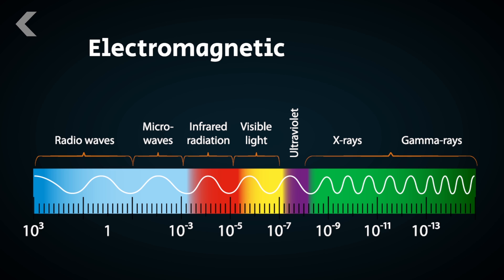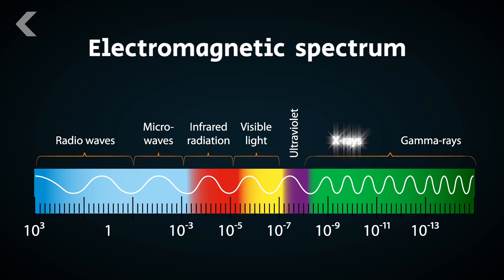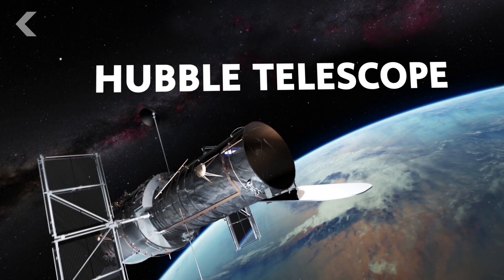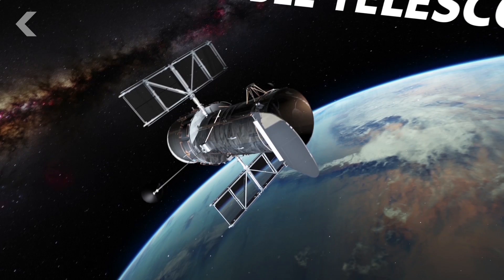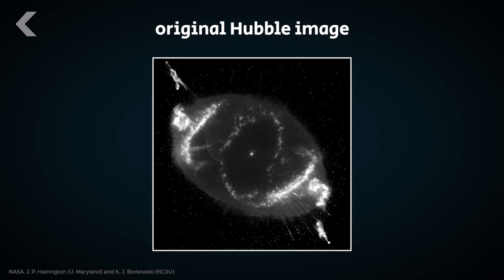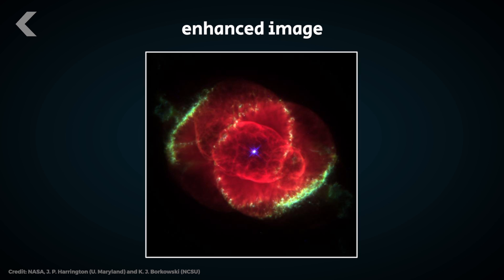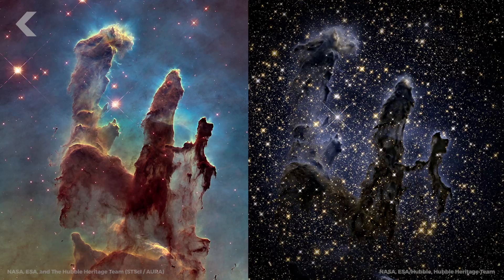This Is Not What Space Looks Like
Amazing images of the far reaches of the universe are everywhere, but are they accurate? What does space really look like?

We got nominated for a People's Choice Webby! That means, you can help us win. Please, take a minute and vote for us here (thanks!):

'Habitable' Exoplanets Might Not Be Very Earth-Like After All
"One of the most exciting moments in exoplanet science came in late February, when NASA's Spitzer Space Telescope announced the discovery of seven rocky planets orbiting in or near the habitable zone of their parent star, TRAPPIST-1, which lies 40 light years away from Earth.
'The discovery sets a new record for greatest number of habitable-zone planets found around a single star outside our solar system,' NASA said in a statement."

"The electromagnetic (EM) spectrum is the range of all types of EM radiation. Radiation is energy that travels and spreads out as it goes - the visible light that comes from a lamp in your house and the radio waves that come from a radio station are two types of electromagnetic radiation. The other types of EM radiation that make up the electromagnetic spectrum are microwaves, infrared light, ultraviolet light, X-rays and gamma-rays."

Truth Behind the Photos: What the Hubble Space Telescope Really Sees
"When Hubble beams down images, astronomers have to make many adjustments, such as adding color and patching multiple photos together, to that raw data before the space observatory's images are released to the public. Hubble doesn't use color film (or any film at all) to create its images. Instead, it operates much like a digital camera, using what's called a CCD (charge-coupled device) to record incoming photons of light."